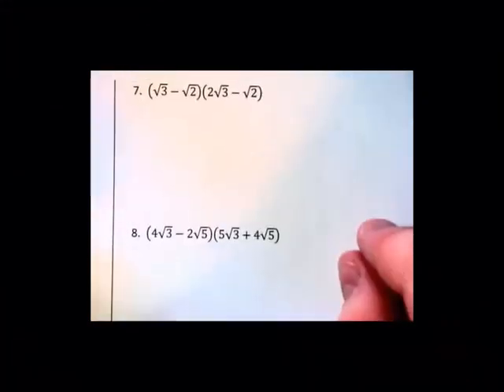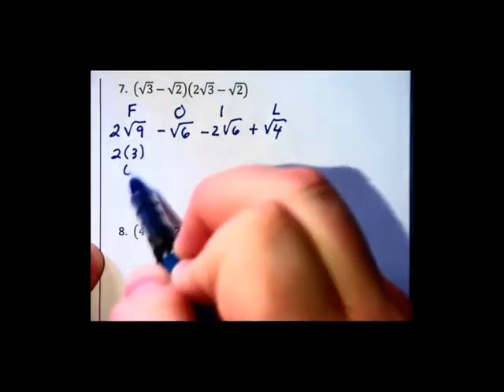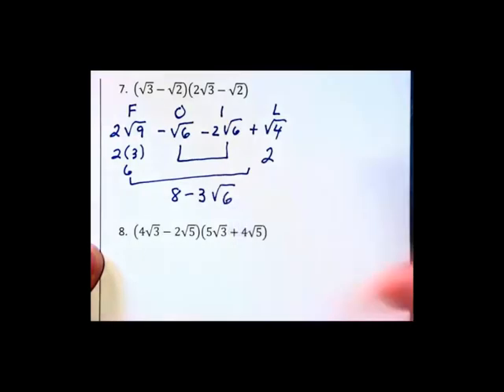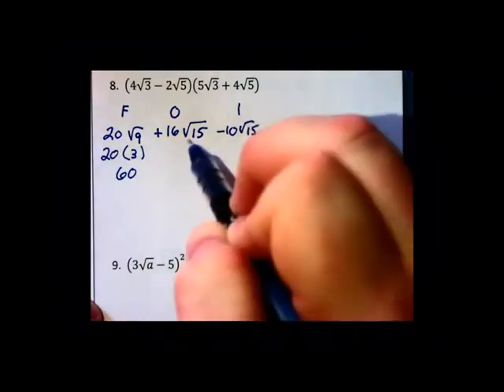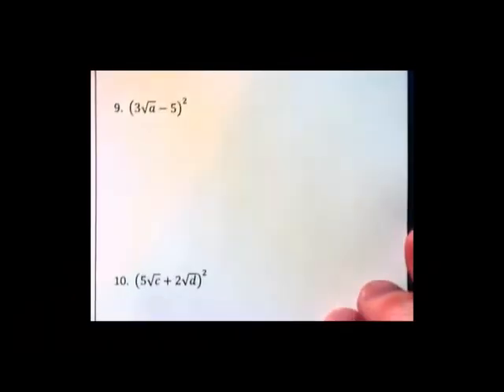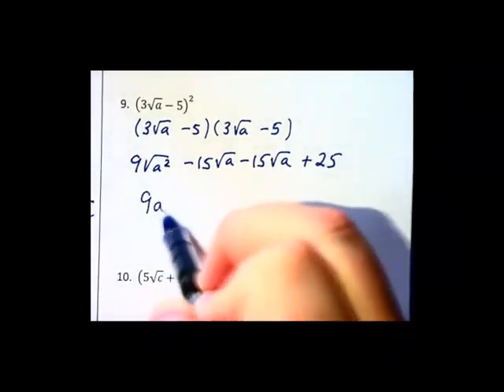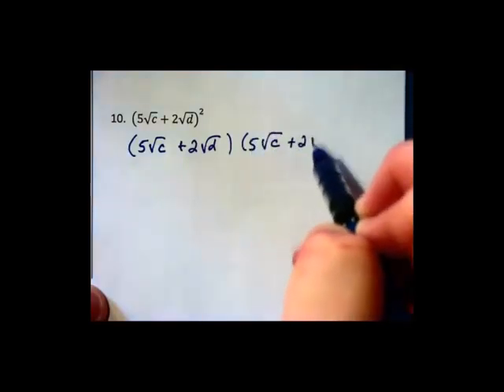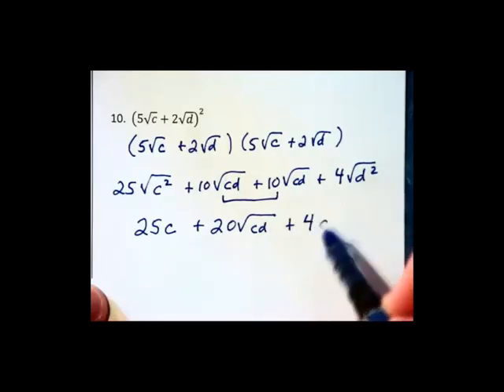8.4b - Multiplying Radicals - Part 2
This video covers how to multiply radicals, including FOIL problems.